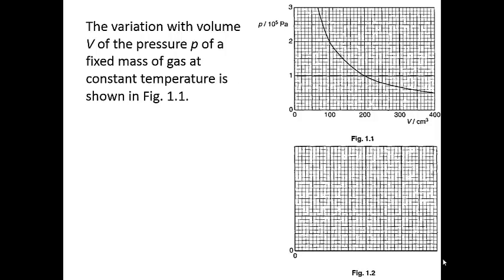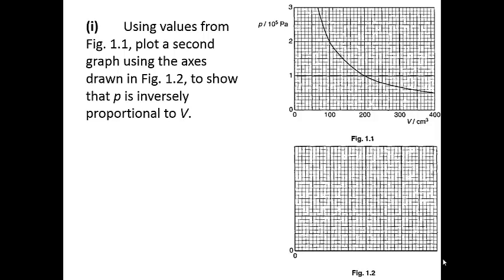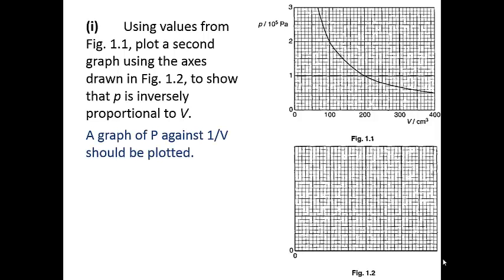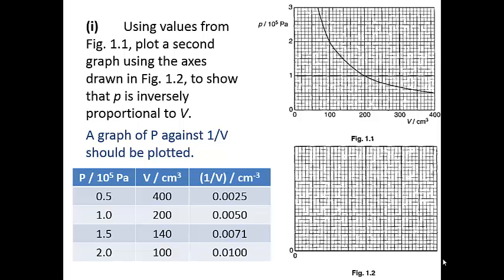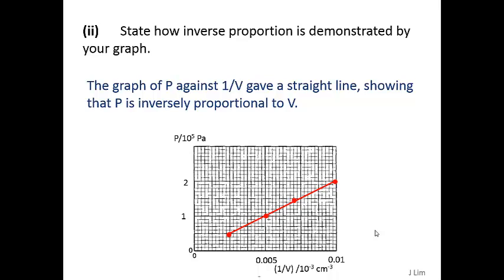11C-D02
Thermal Physics 11C Question 2